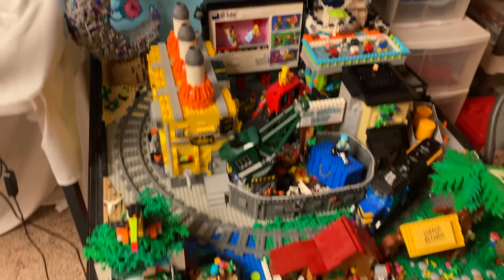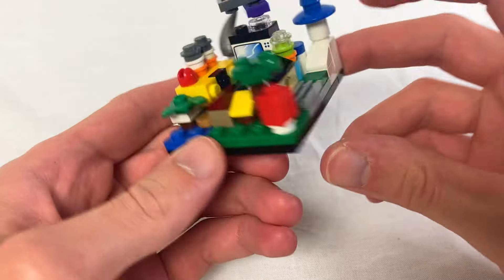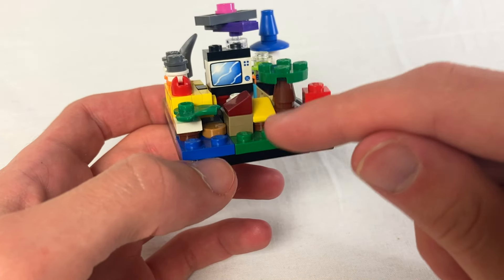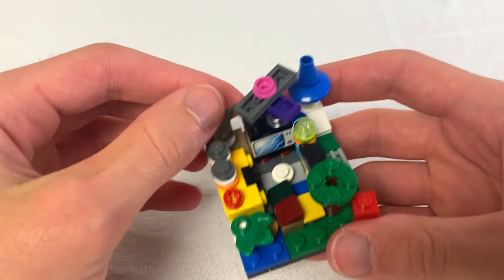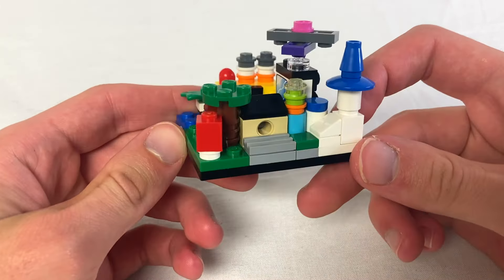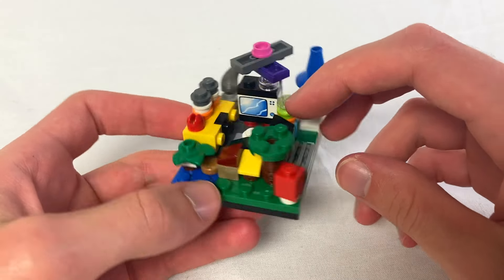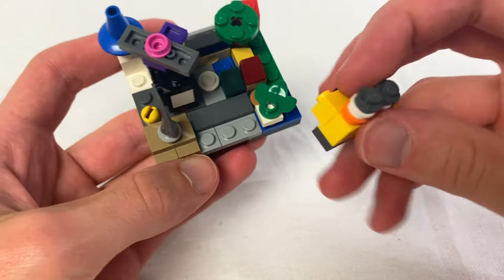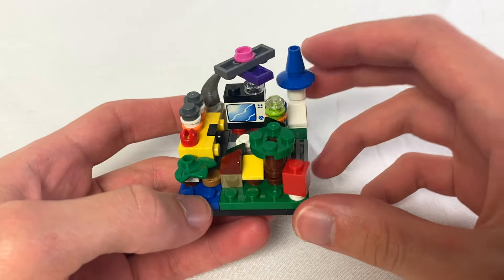I made my LEGO City 100x SMALLER? (Microscale 22-Ville)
A 1:16 scale replica of our (now destroyed) LEGO City, 22-Ville.
See if you can build it yourself!